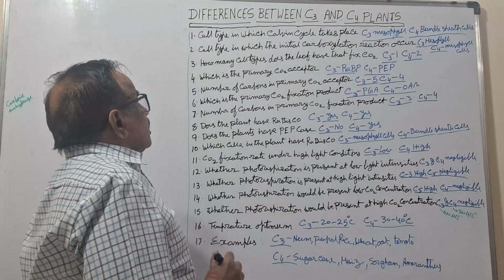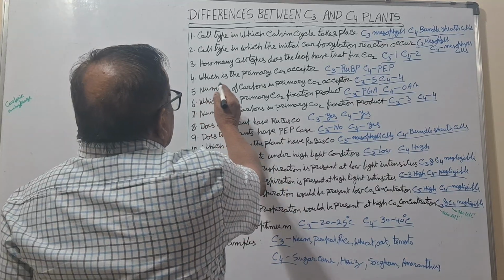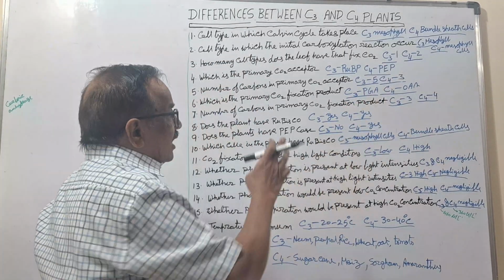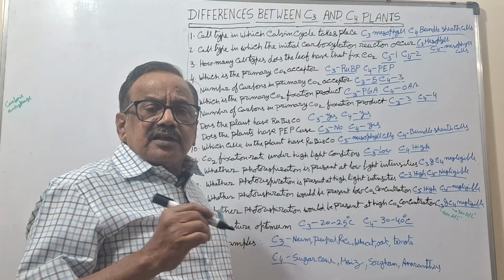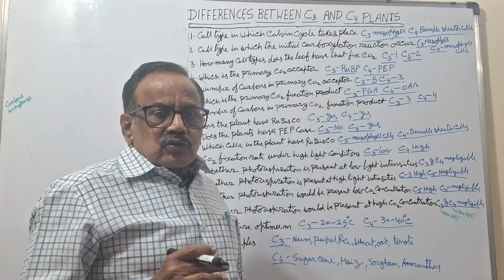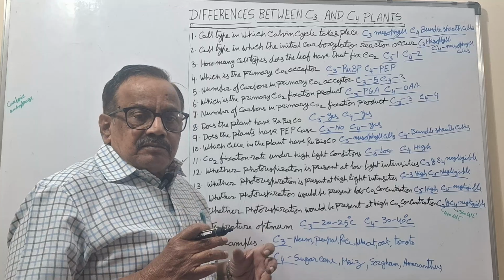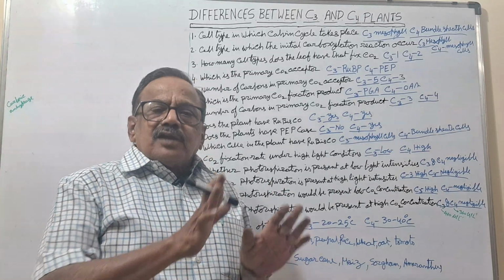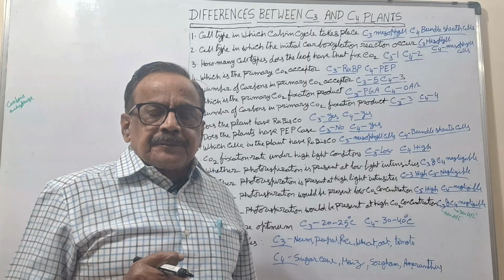Differences between C3 and C4 plants |Photosynthesis in higher plants| Biology 11th class | English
This video explains the differences between C3 and C4 plants. It also explains where co2 fixation takes place and primary acceptor of co2 . How photorespiration effected  like light with temperature, in C3 and C4 plants. The optimum temperatures required for C3 and C4 plants. The examples of C3 and C4 also discussed.
# In C3 and C4 plants co2 fixation places
# Primary product after co2 fixation
# Optimum temperatures for C3 and C4